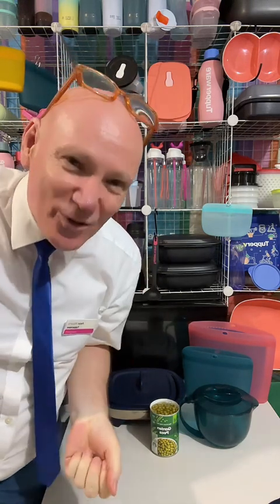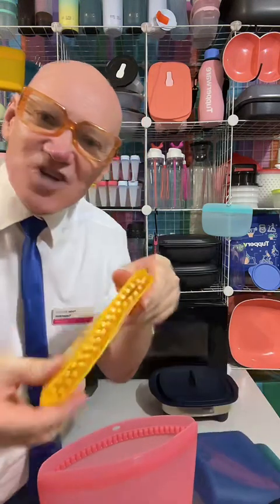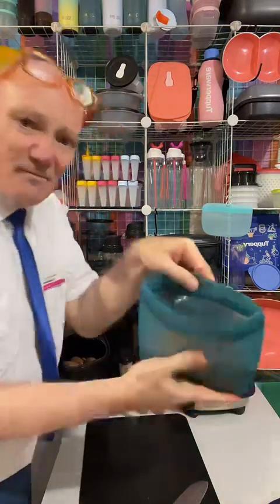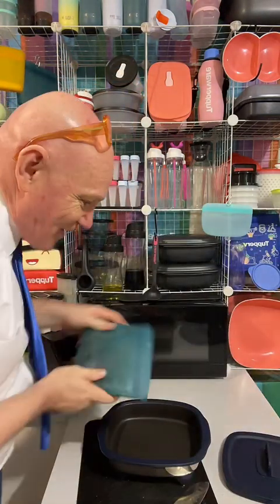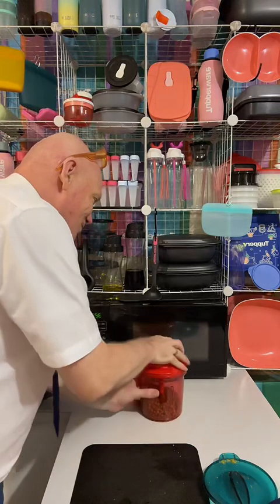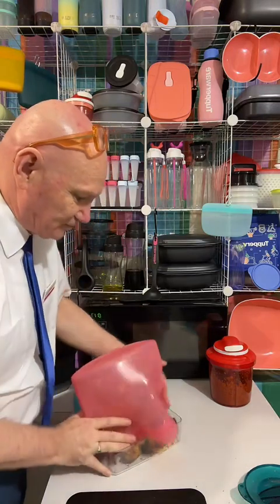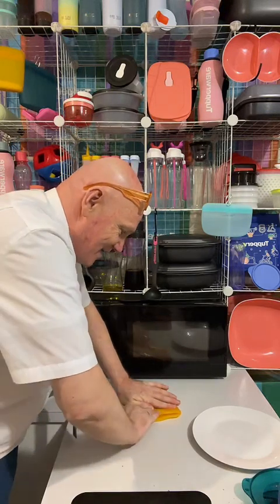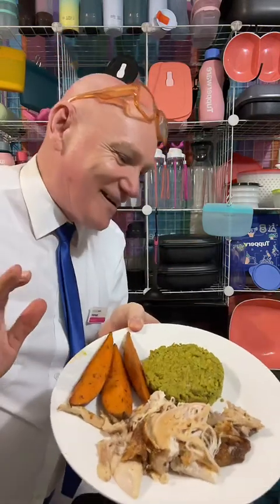Pea puree moulded in the Tupperware Hamburger Press and Sweet Potato wedges in the Micro Pro Grill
Here is the link to have a browse through the Australian store and have your order delivered direct to any Australian address.